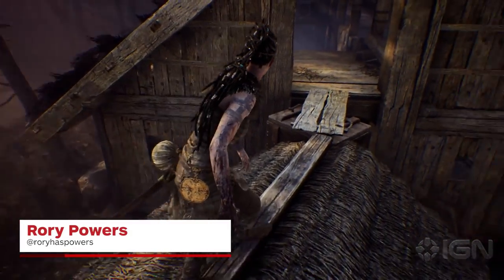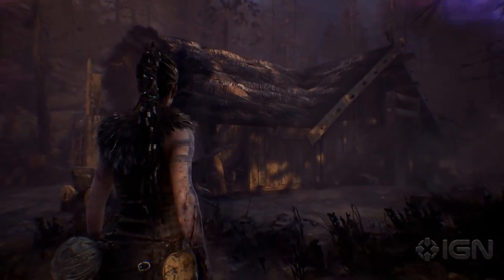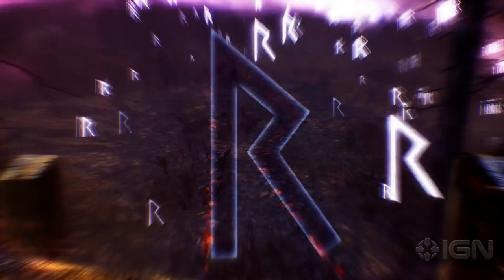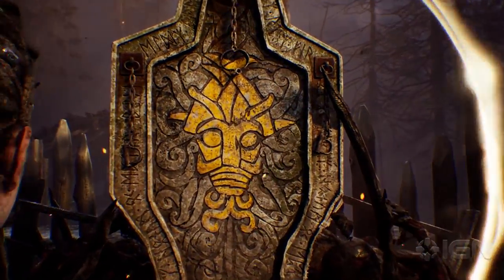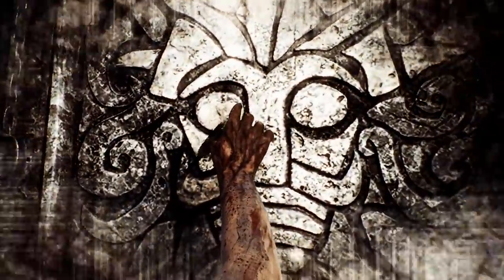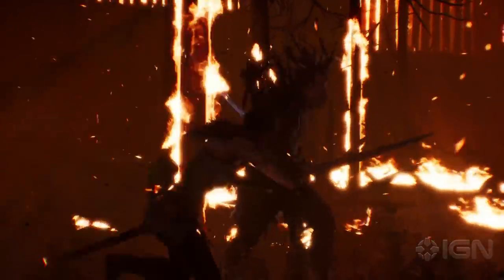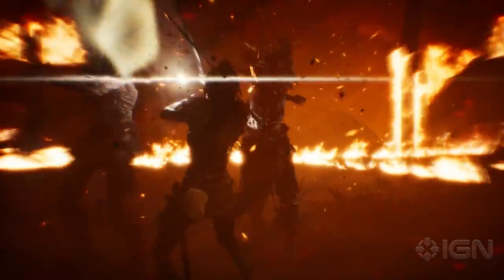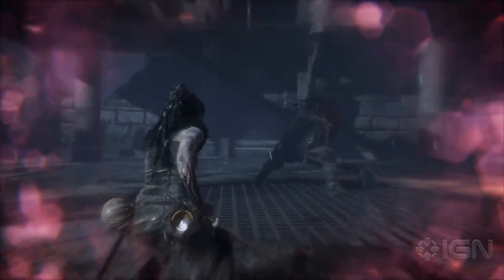Escaping a Burning Village in Hellblade: Senua's Sacrifice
Senua breaks rune sealed gates and flees a burning village as she draws closer to the god of fire.